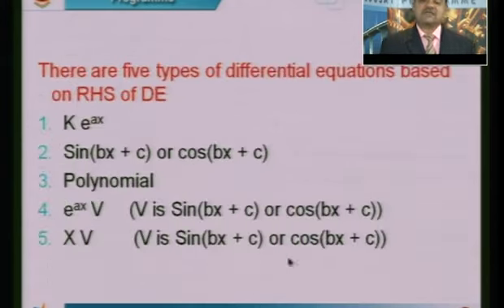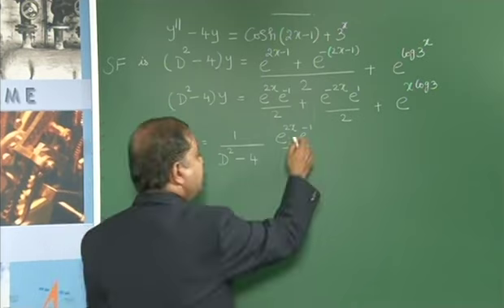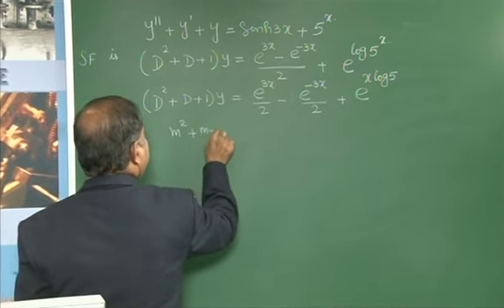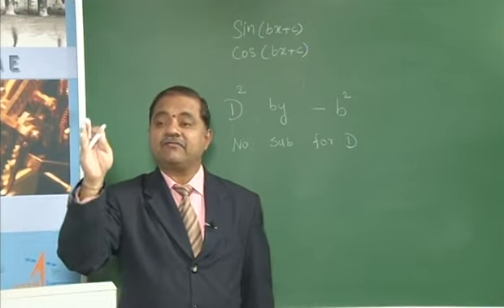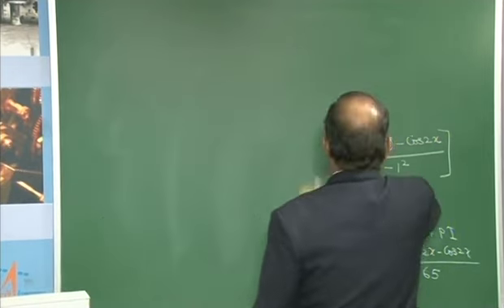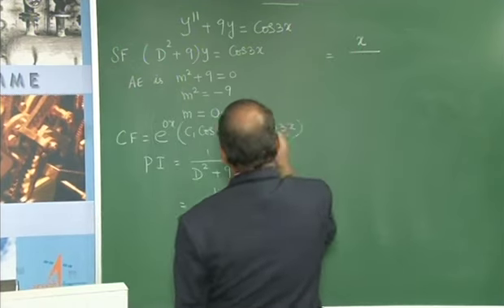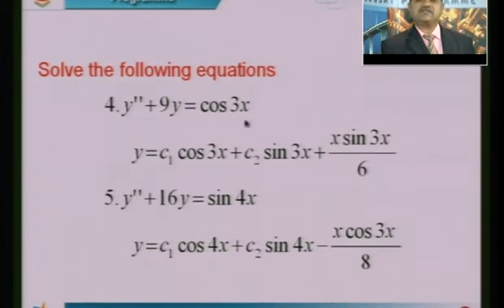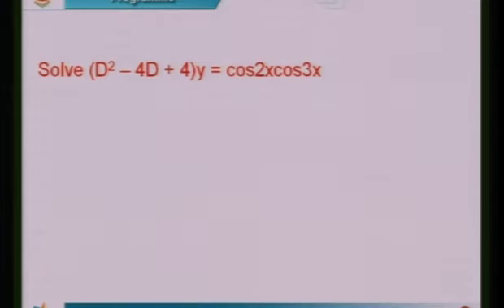mathematics 2 ( differential equations )